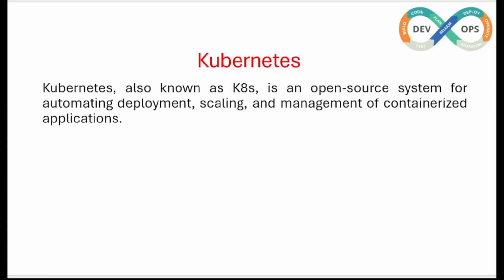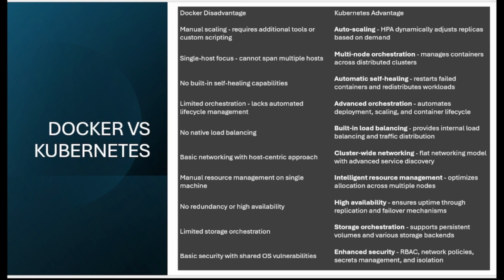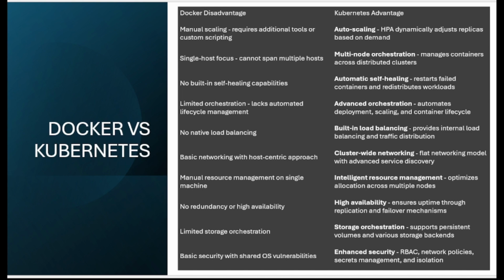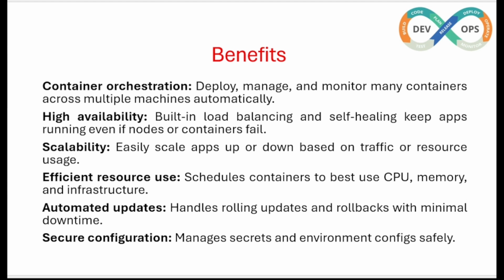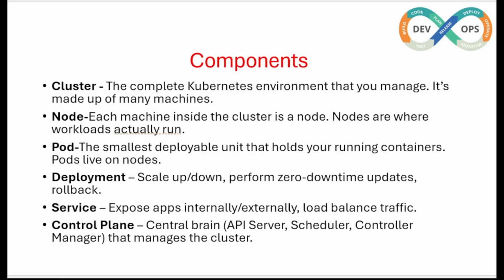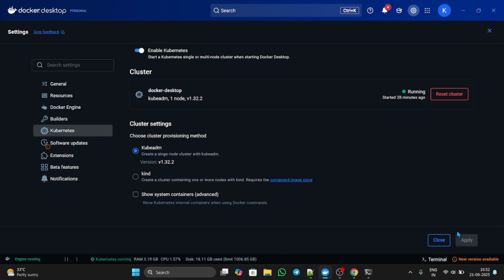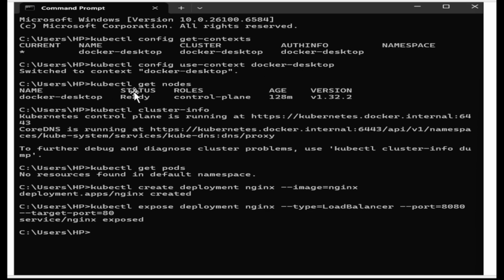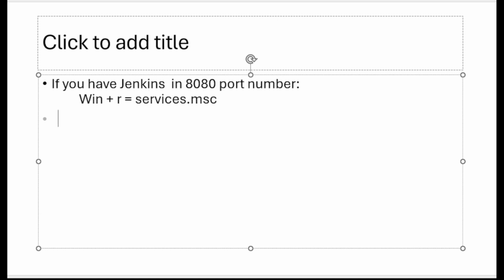Skill 13 - Kubernetes Installing and Basic commands execution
CICD:
🚀 CI/CD in Cloud DevOps Explained!
In this video, we’ll break down Continuous Integration (CI) and Continuous Deployment (CD) in the context of Cloud DevOps. Whether you’re a beginner exploring DevOps or an engineer looking to sharpen your cloud-native pipeline skills, this session will help you understand the essentials of modern software delivery.

🔑 What You’ll Learn:

✅ How CI/CD fits into DevOps culture
✅ Popular CI/CD tools (Jenkins, GitHub Actions, GitLab CI, CircleCI, AWS CodePipeline, Azure DevOps)
✅ Building and deploying applications in the cloud
✅ Best practices for automation, testing, and monitoring

🌩️ Why Cloud + DevOps?

With cloud platforms like AWS, Azure, and GCP, teams can automate scaling, improve release velocity, and reduce human errors. We’ll cover how CI/CD pipelines integrate seamlessly with cloud services to deliver high-quality software at speed.

Students & beginners learning DevOps

Cloud engineers exploring CI/CD workflows

Software developers aiming for faster deployments

Anyone preparing for Cloud or DevOps interviews

📚 Resources:

Jenkins Documentation

AWS CI/CD Overview

GitHub Actions

Ee video meeru edho okati nerchukovadaniki, navvukovadaniki, njoy cheyyadaniki. evarino uddhesinchi, content cheyyalsina avasaram ledhu andi manaki..